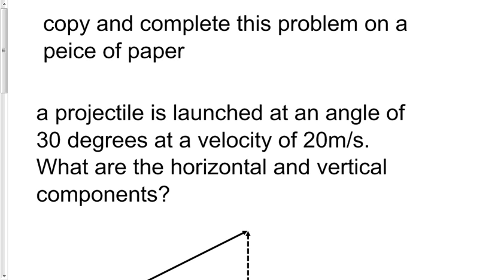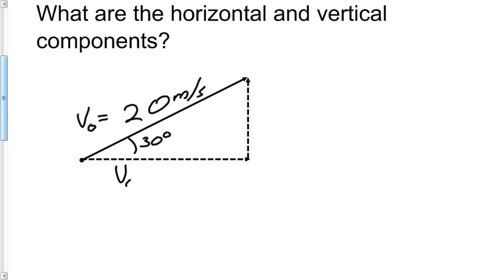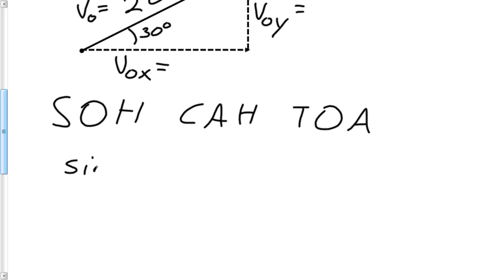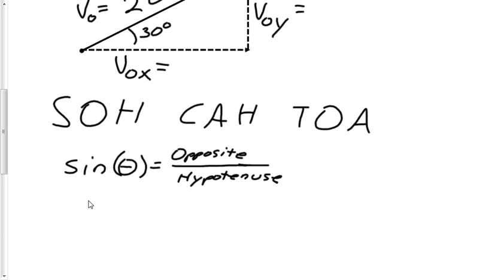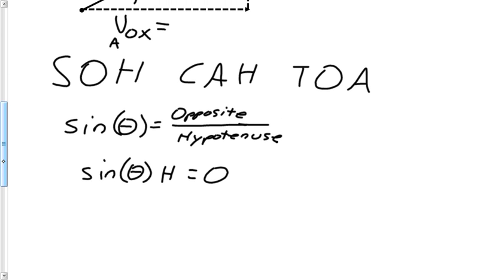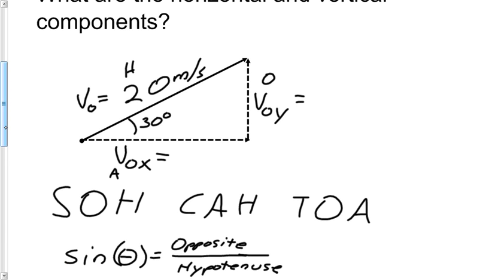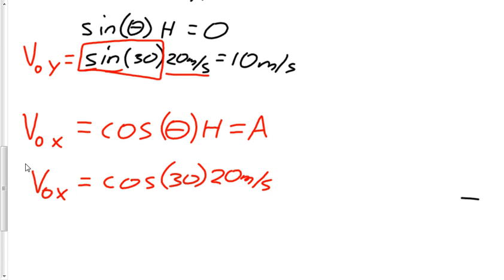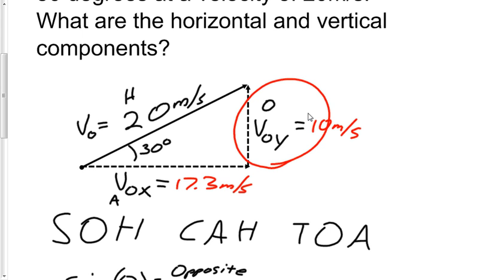AP Physics 1 ch3 projectile components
How to break down the initial velocity of a projectile into its x and y components